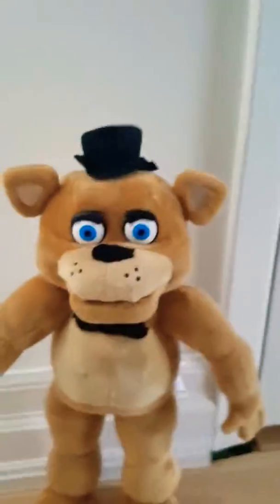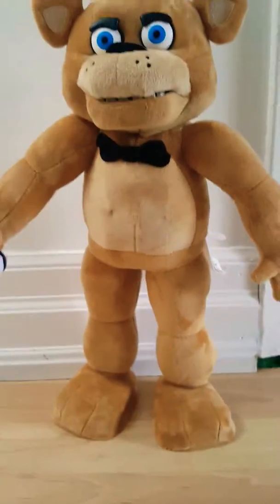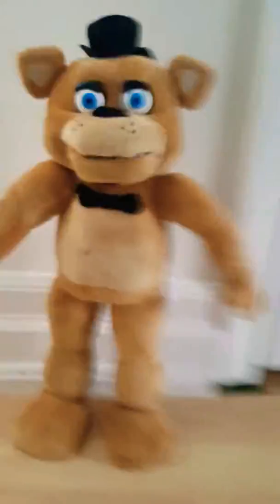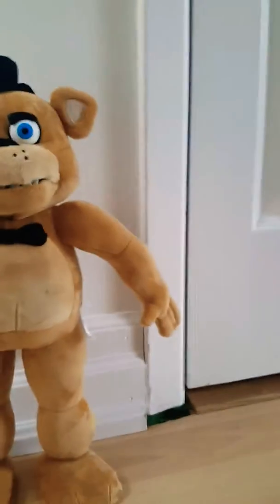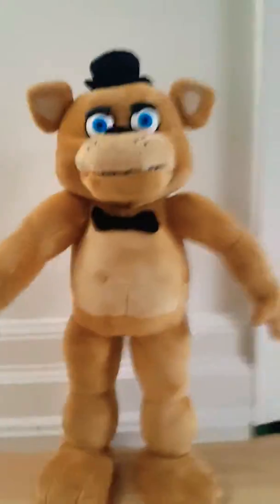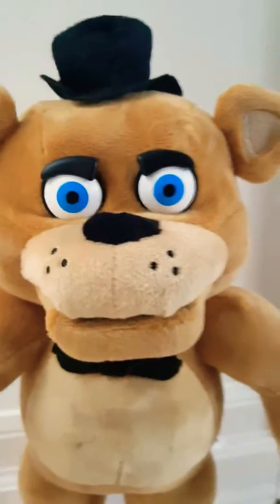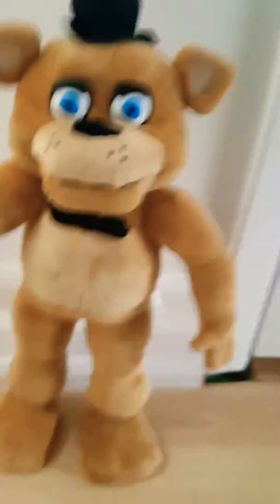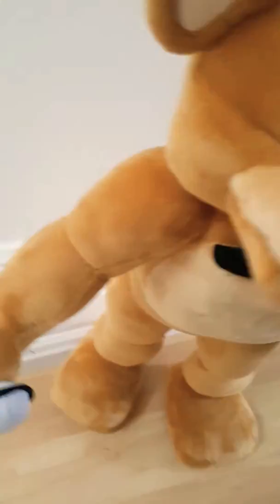Jumpscare Freddy plush review#merry Christmas!